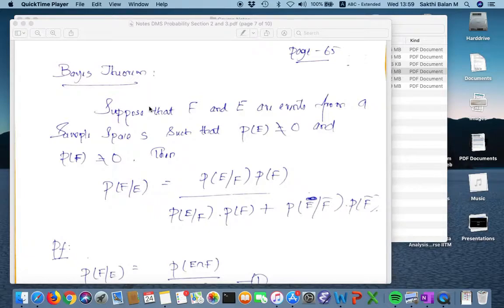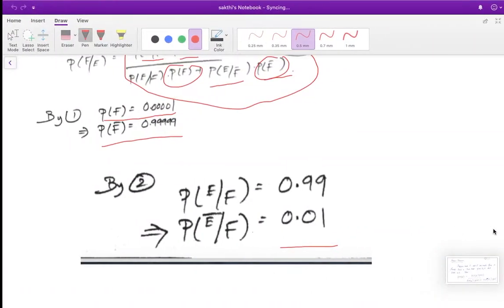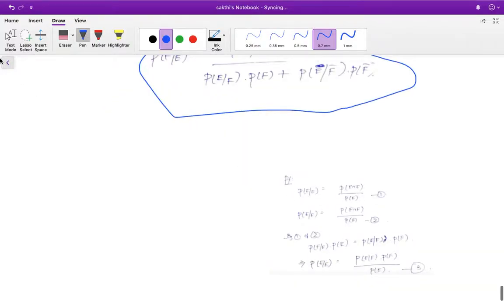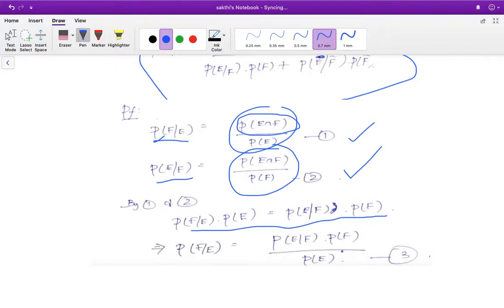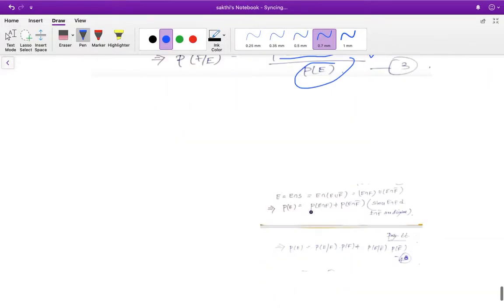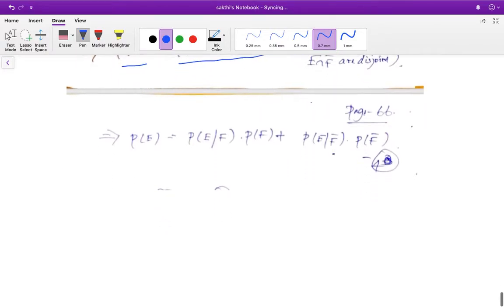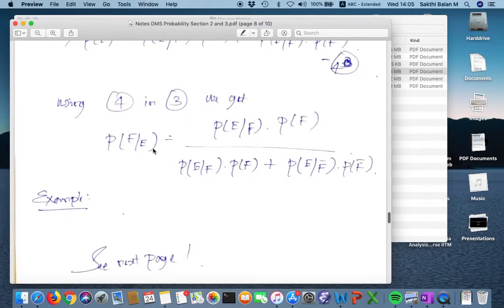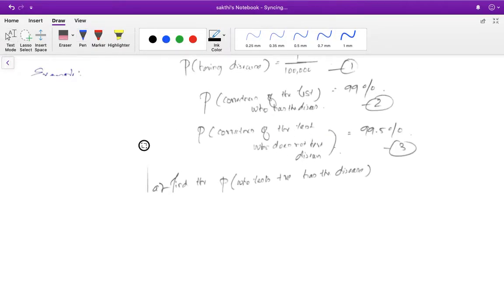05.Probability Baye's Theorem